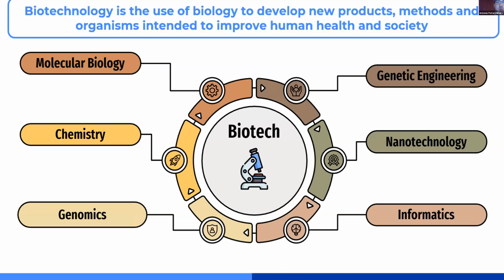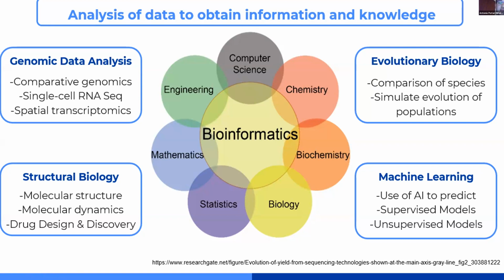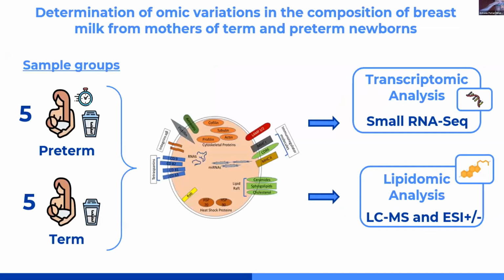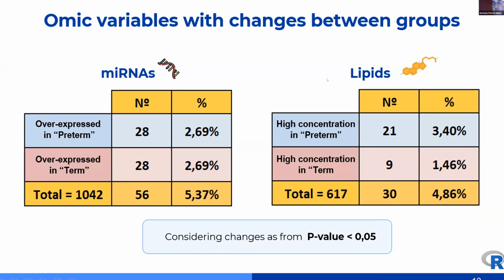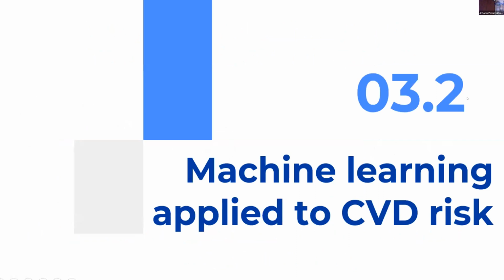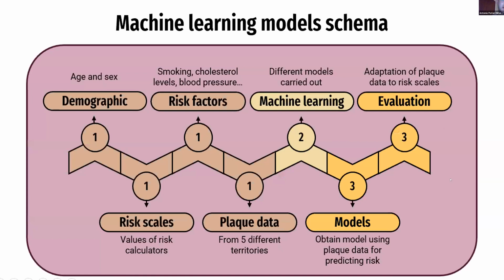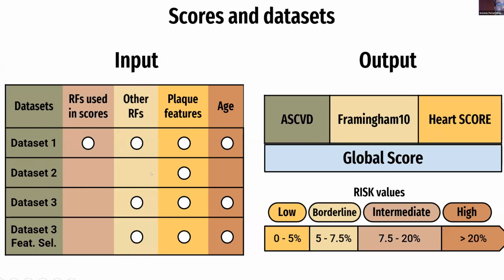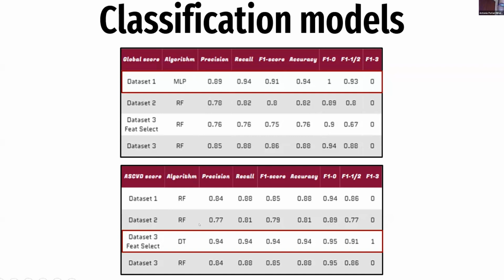International E-Conference on Bioinformatics and Biomedical Technology